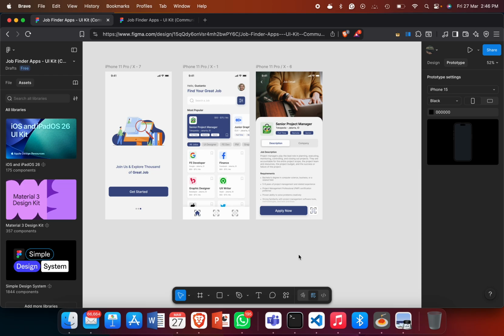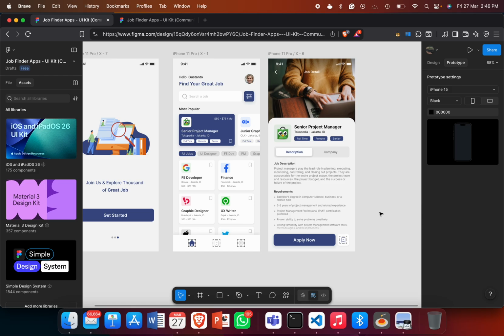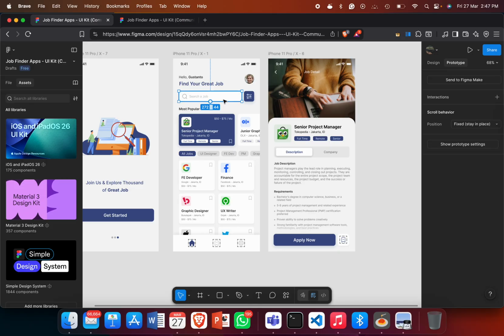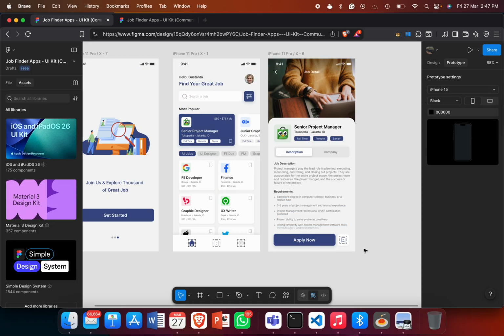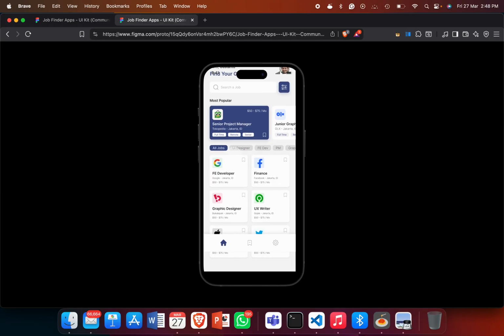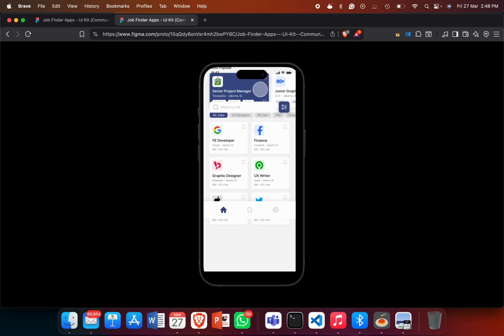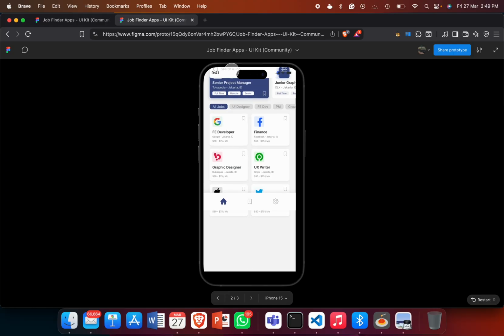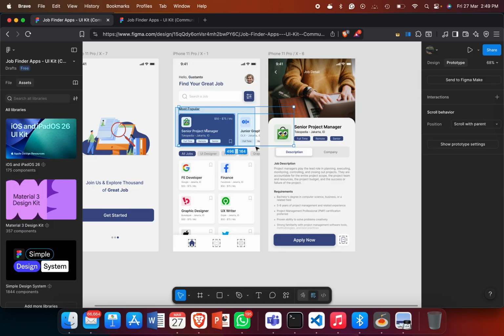How to Fix Scroll Position in Figma – Prototype Scrolling, Overflow & Sticky Fix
Master Figma's scroll position with our guide on fixing prototype scrolling, overflow issues, and sticky elements for seamless design experiences.